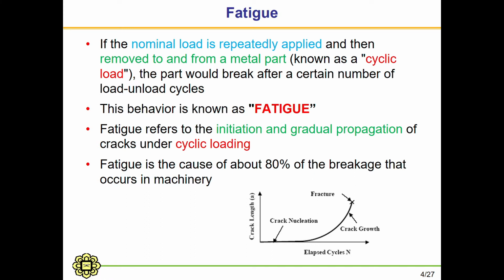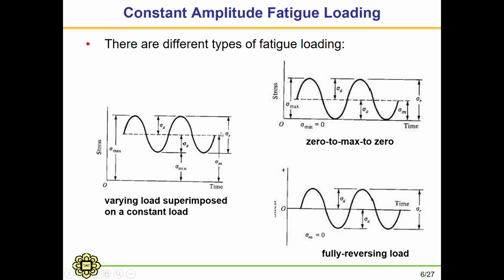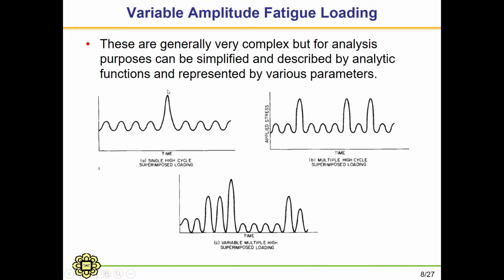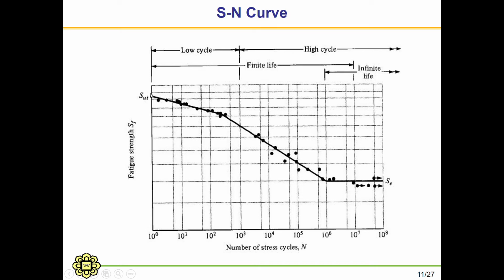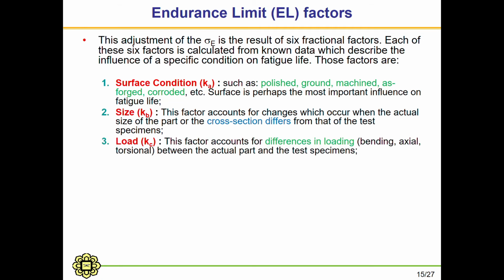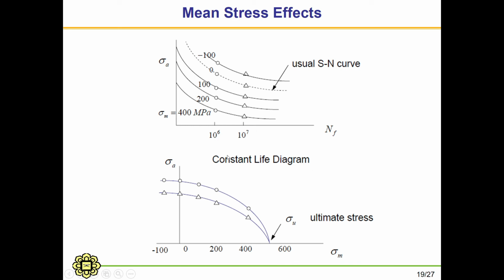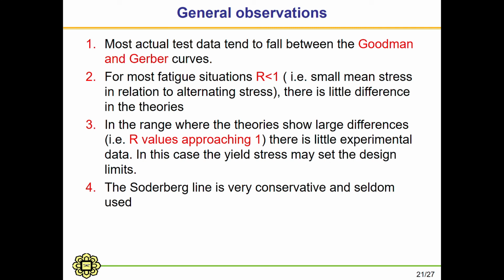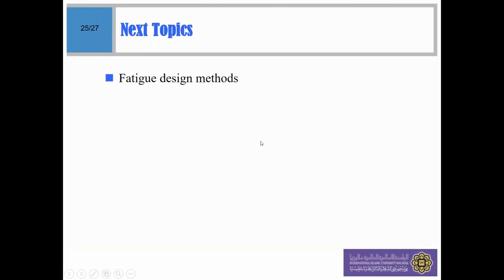MECH 4385 Fatigue & Fracture Mechanics Lecture 12